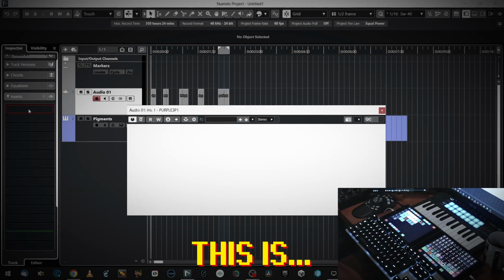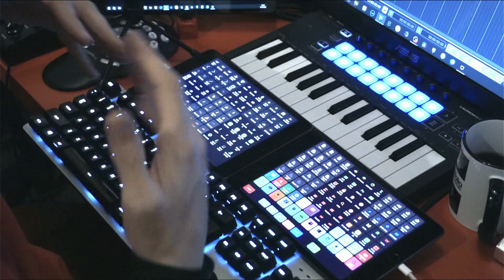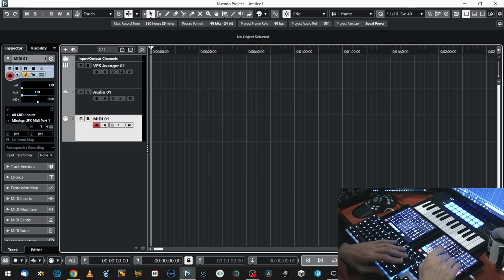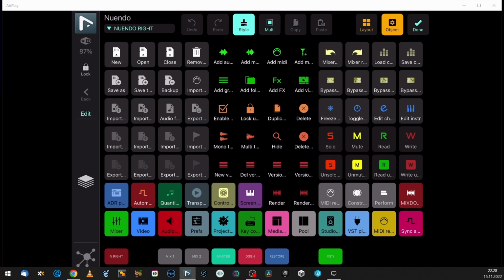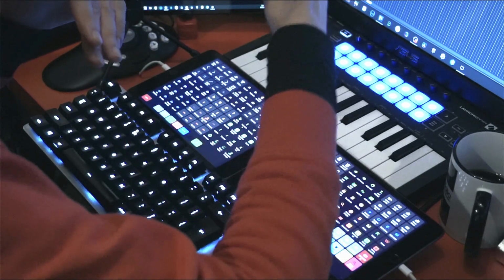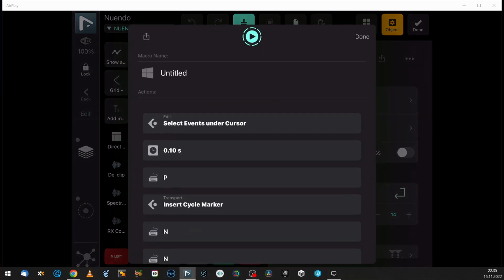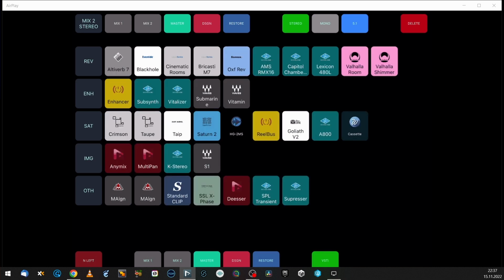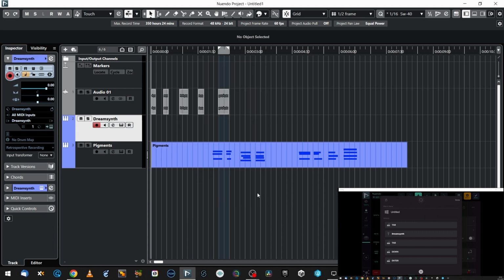METAGRID PRO - you should try THIS!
Hello, my audio friends around the world! Today I'd like to present you my favourite studio app - Metagrid Pro. If I was to choose only one controller, I would choose Metagrid Pro at all times. Why? Let me tell you about this in the following vid. Enjoy!

0:00 Intro
2:17 Overview
3:26 Right iPad grid
8:46 Left iPad grid
13:29 More grids!
16:06 One more grid...
18:53 Summing tha thingz up!